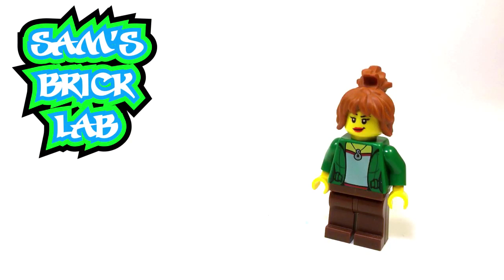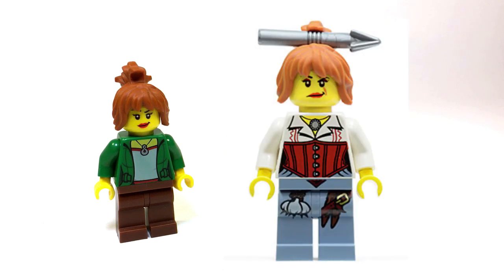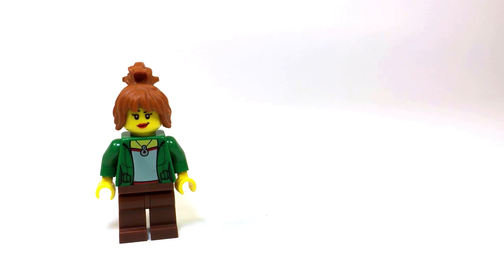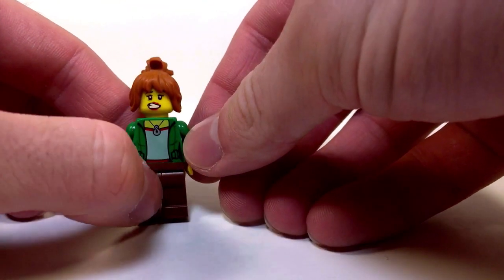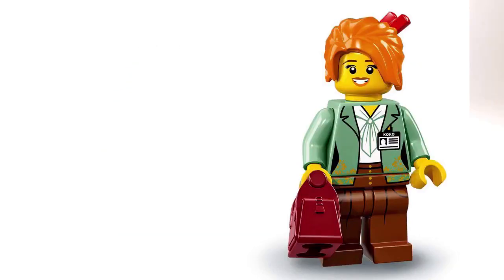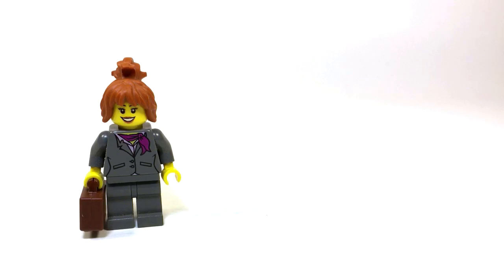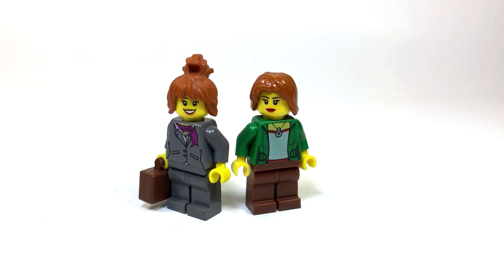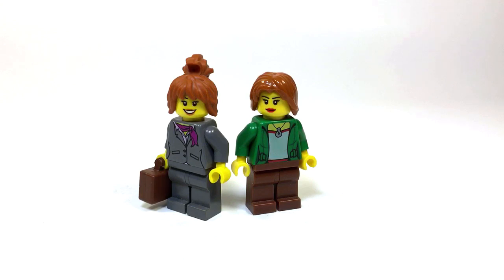LEGO Ninjago Movie Custom Misako (Koko) Minifigure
How to build your own Misako-- I mean, Koko-- minifigure from the Ninjago Movie using parts from your Lego collection.